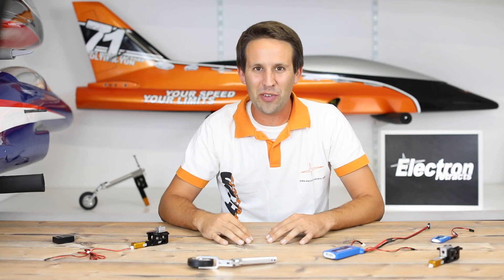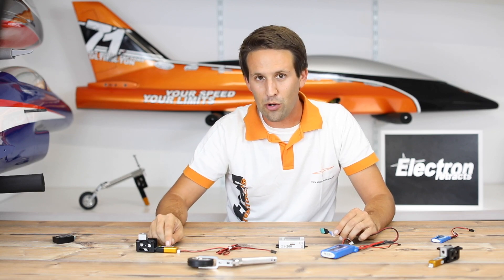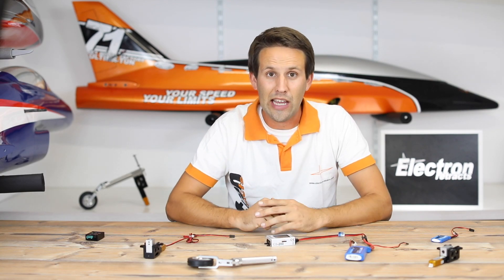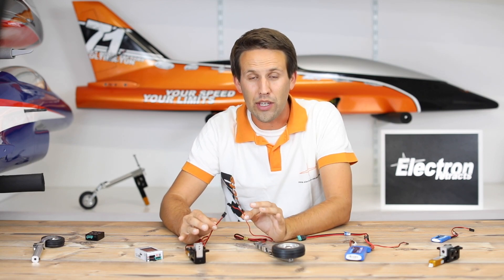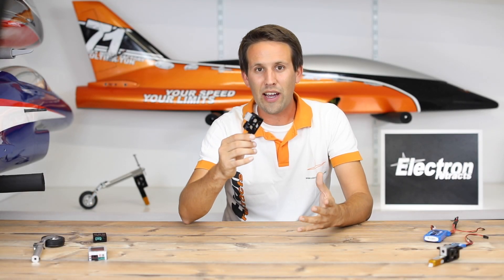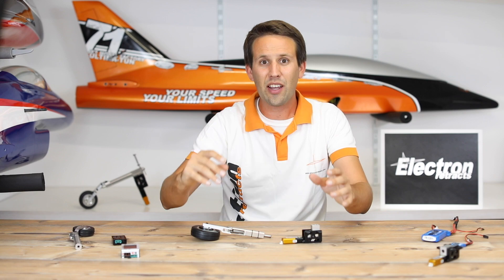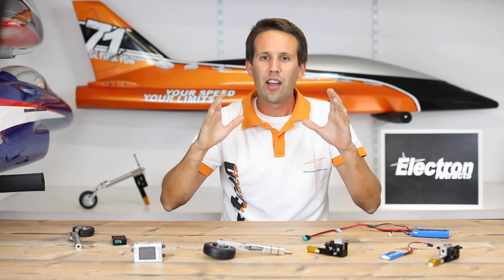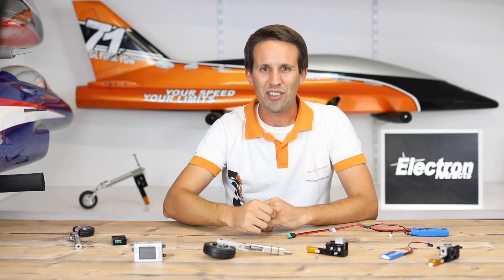Electron Retracts: Installation and important warnings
Electron Retracts are easy to install and easy to maintain. There are however still some basic checks that should be made to make sure that no mistakes are made to guarantee a successful use.

In this video we show you six common mistakes and how not to make them:

1- Do not connect a battery directly to a Retract
2- Double check the polarity of all connexions
3- Never join multiple wires together
4- Mount on a flat surface
5- Check that there are no obstacles
6- Assure that full travel is being reached